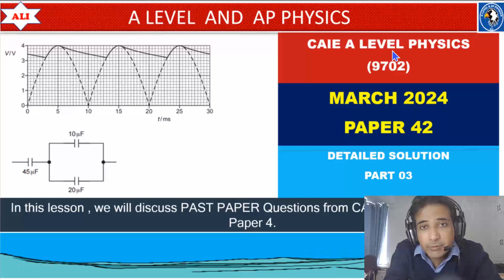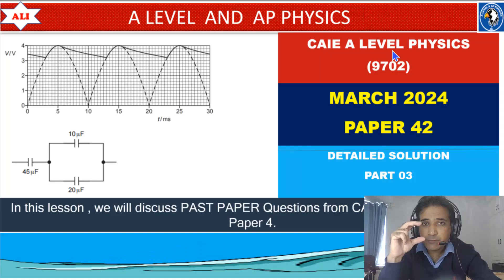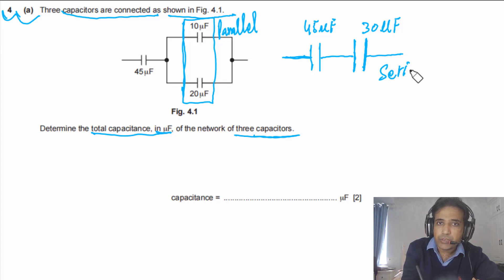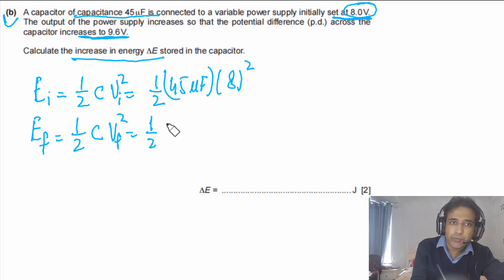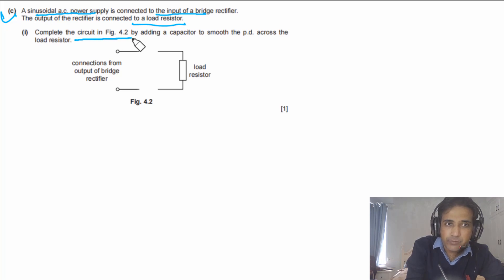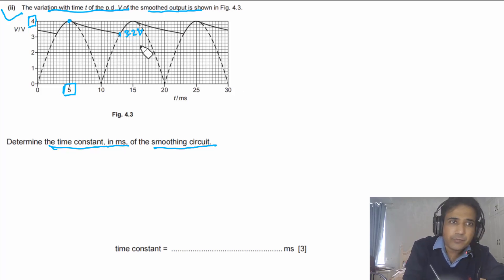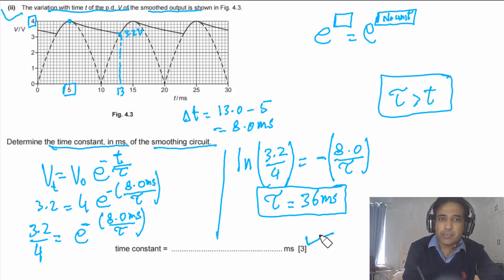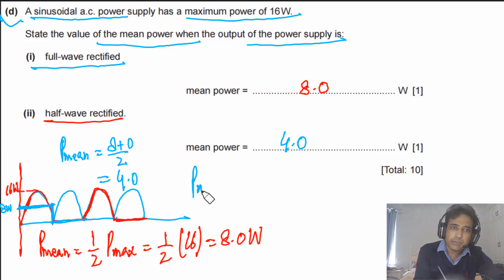A LEVEL PHYSICS 9702 PAPER 4 | March 2024 | Paper 42 | 9702/42/F/M/2024 | Part 03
A LEVEL PHYSICS 9702 PAPER 4 | March 2024 | Paper 42 | 9702/42/F/M/2024 | Capacitance and Rectification